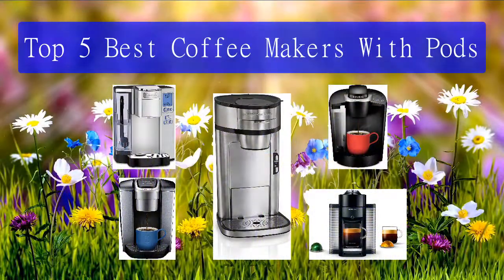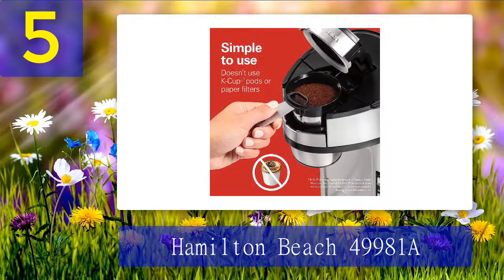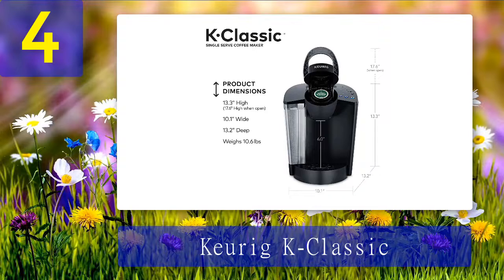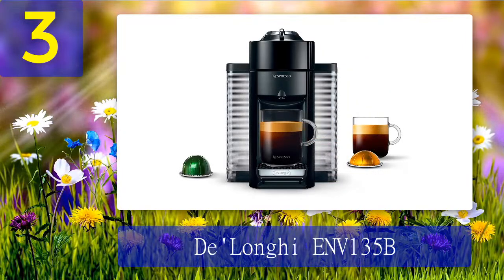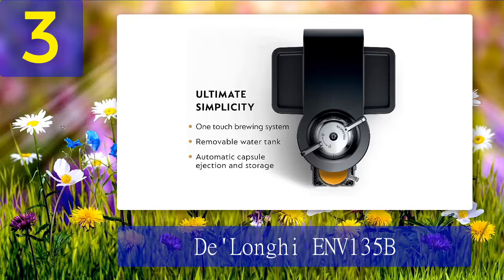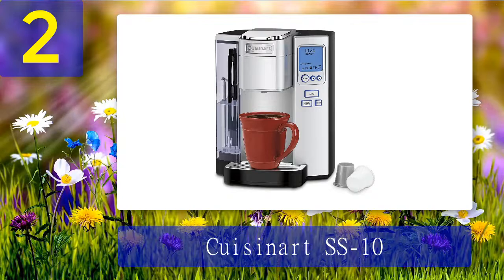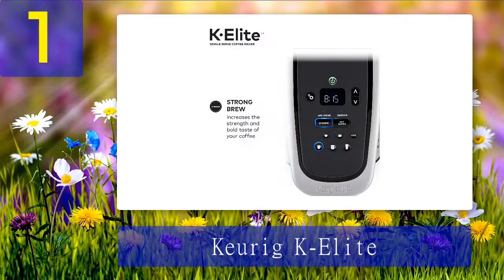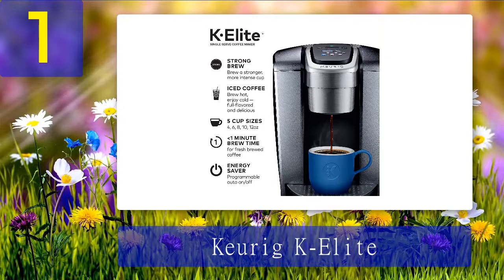Best Coffee Makers With Pods 2025 - Top 5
Top 5 Best Coffee Makers With Pods 2025

1. Keurig K-Elite

2. Cuisinart SS-10

3. De'Longhi ENV135B

4. Keurig K-Classic

5. Hamilton Beach 49981A